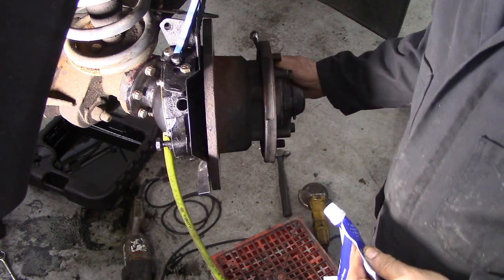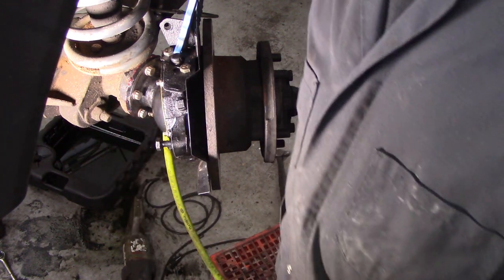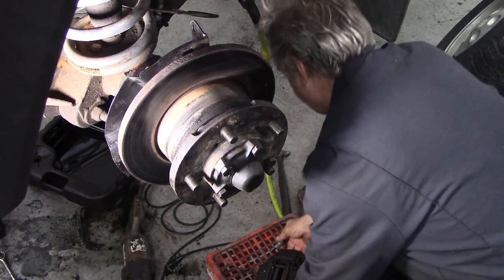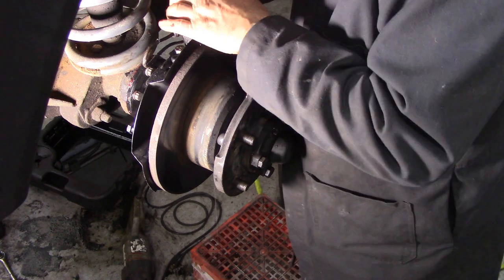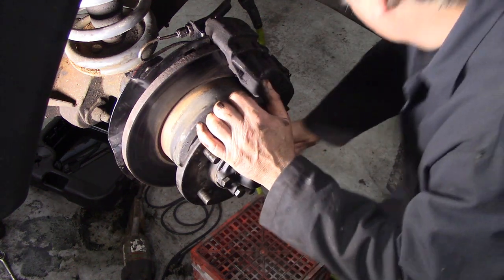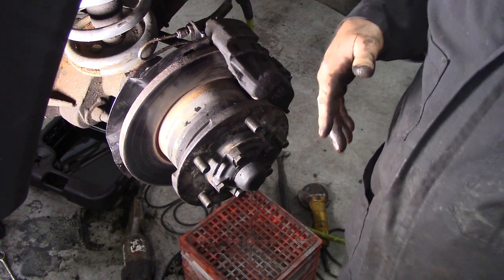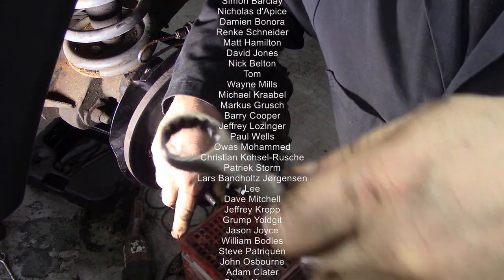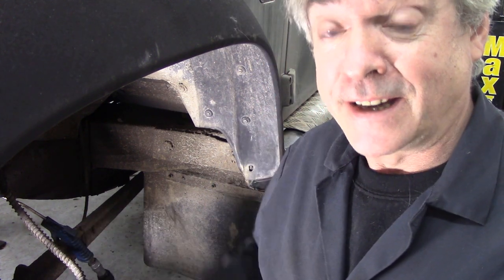Swivel grease in the axle oil needs a strip down final details part 4